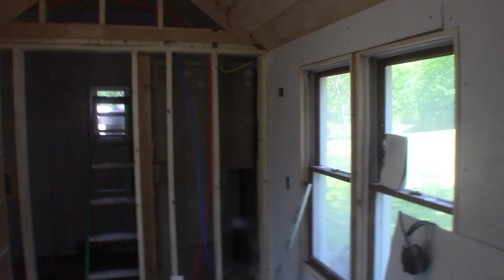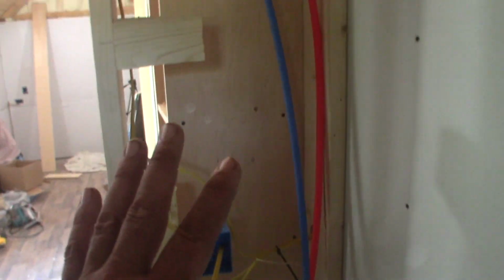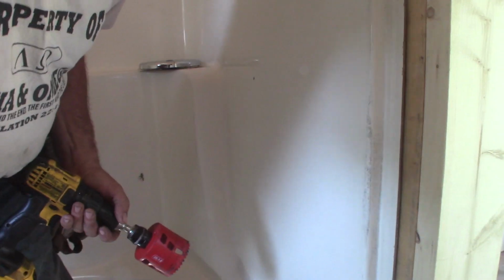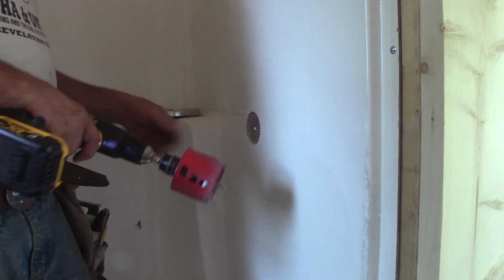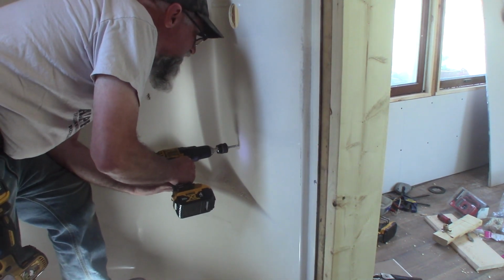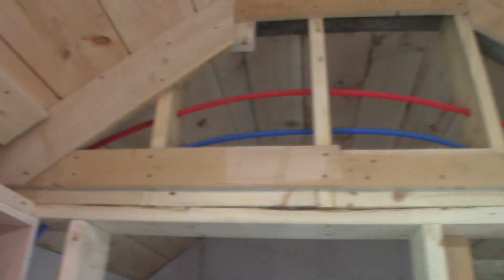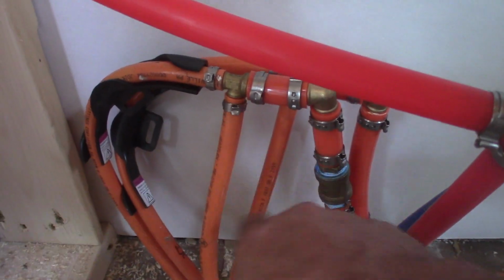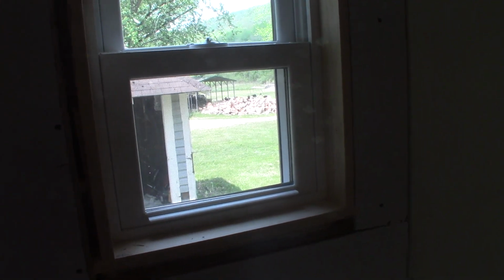Grooms Room; Drilling a hole in the shower, No turning back now!!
She already rented it so I guess I better get busy and get building!